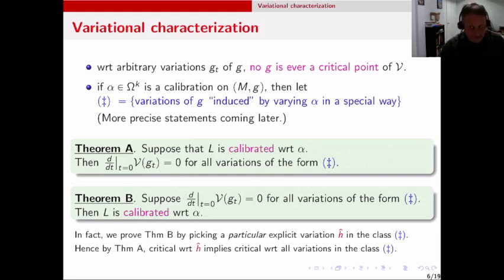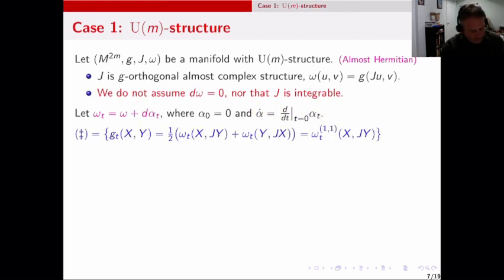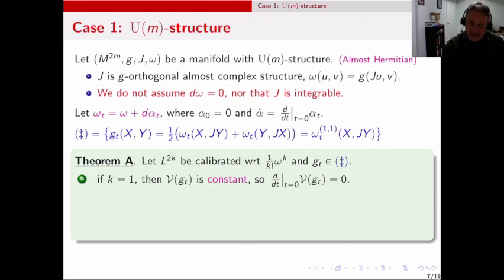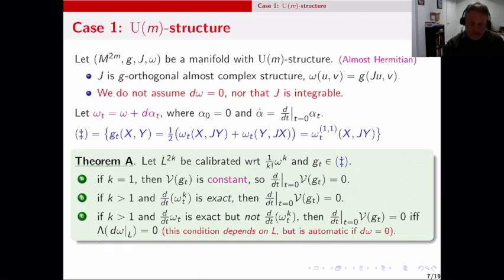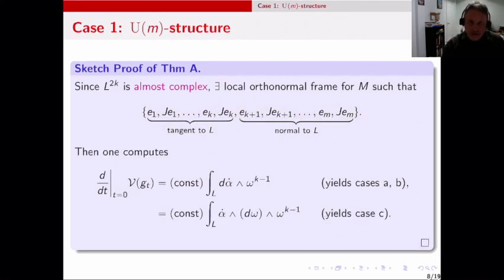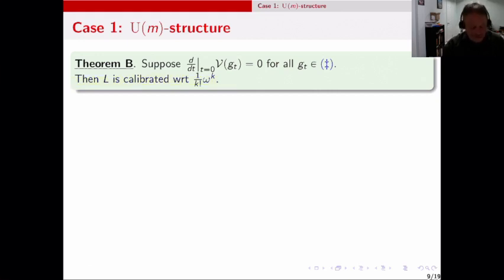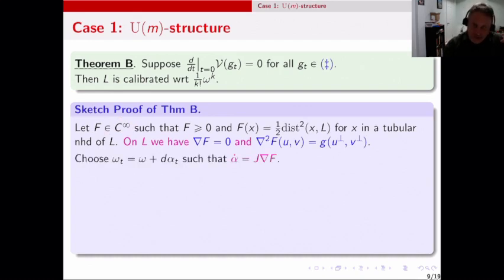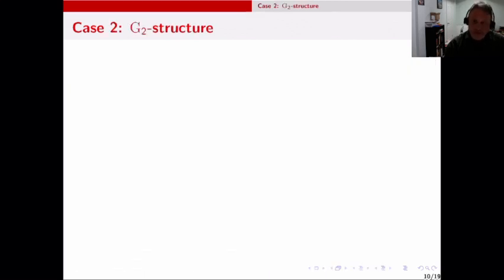S01T05 Spiro Karigiannis 02